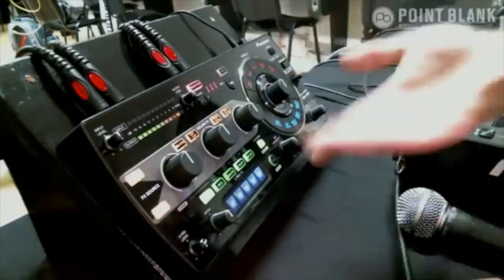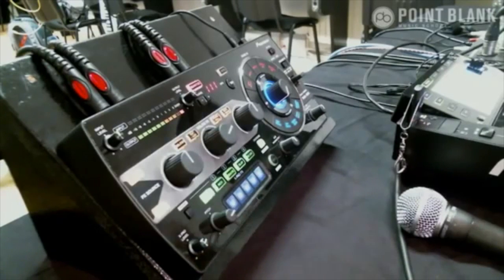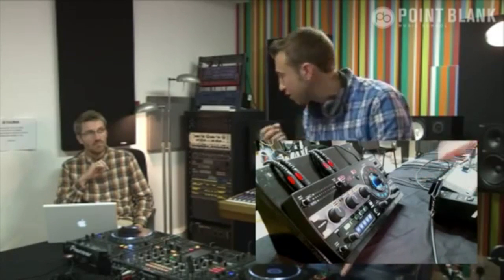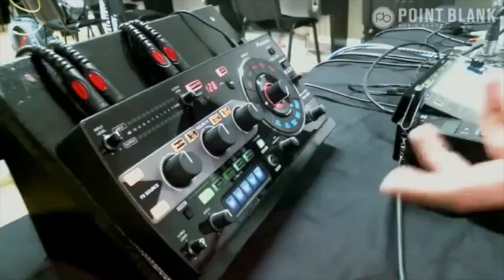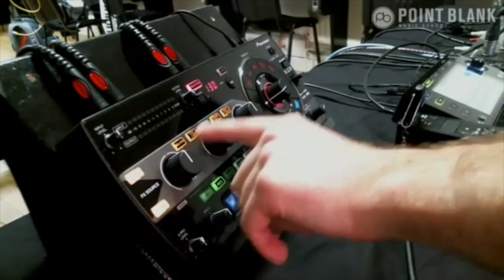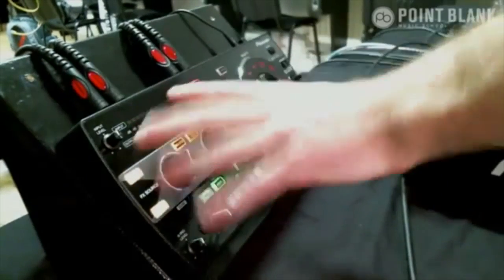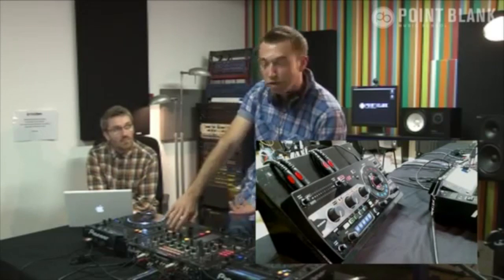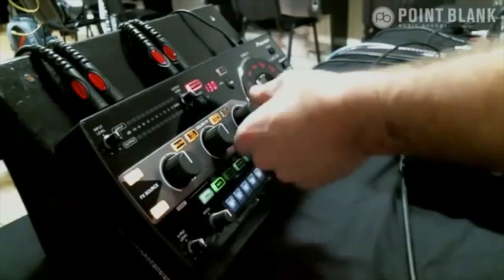Pioneer RMX1000: DJ FX Skills Highlights with Ben Bristow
Highlights from our DJ tutor Ben Bristow's DJ FX skills masterclass using the Pioneer RMX1000, enjoy! Creating your own beat - [00:11]. Using voice samples - [02:25].